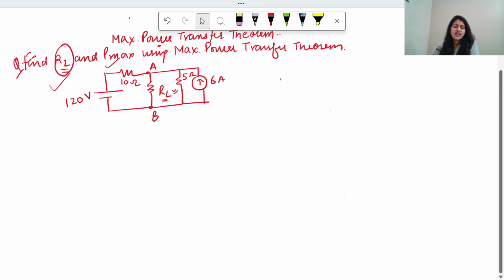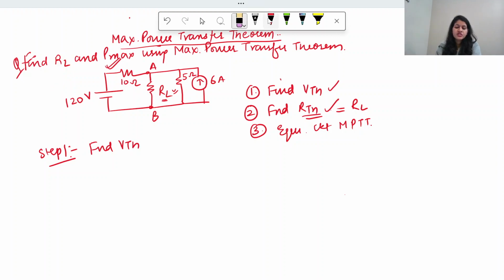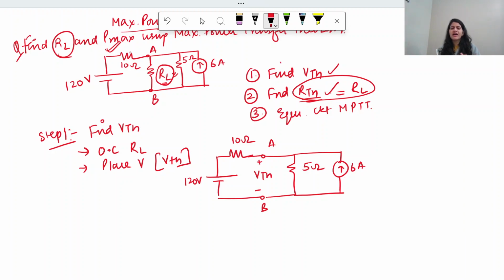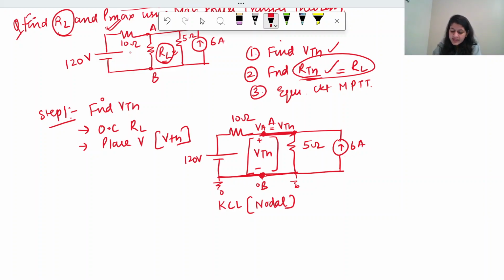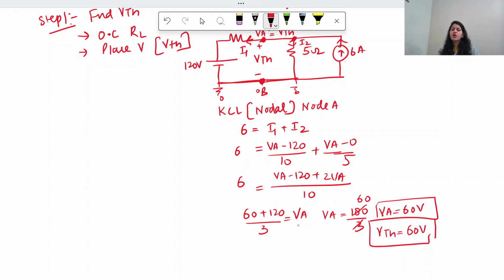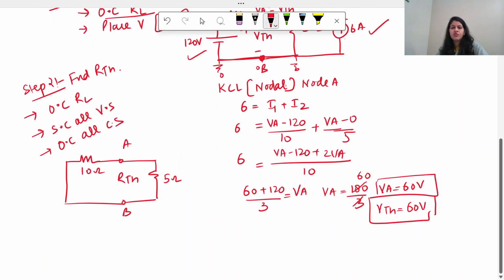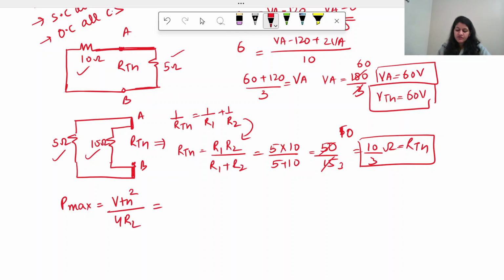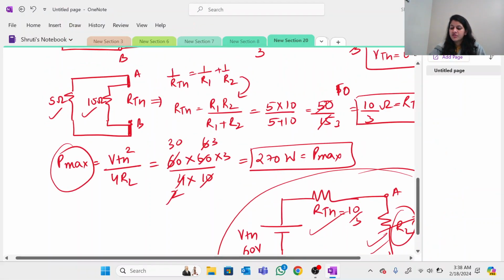Maximum Power Transfer Theorem(Easy and step by step solved Question)